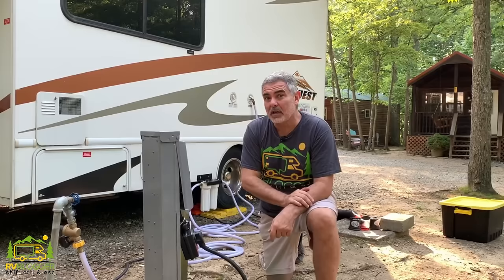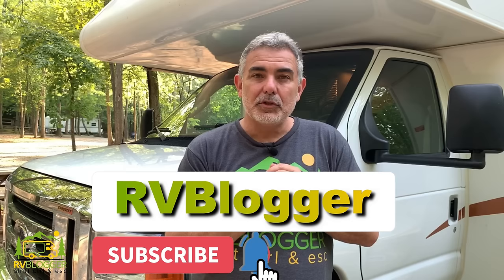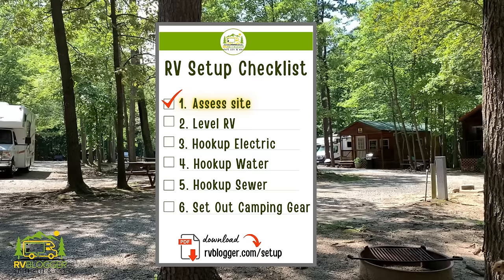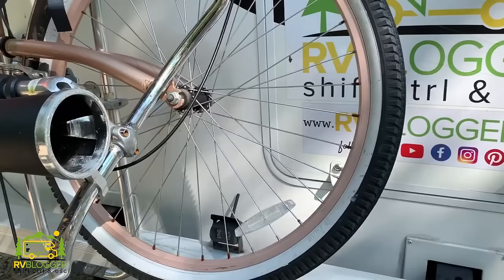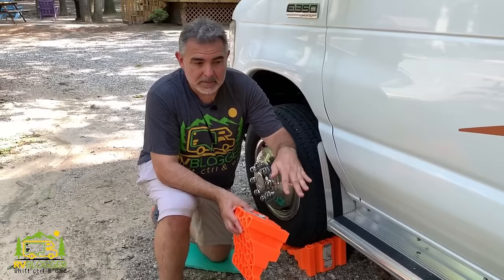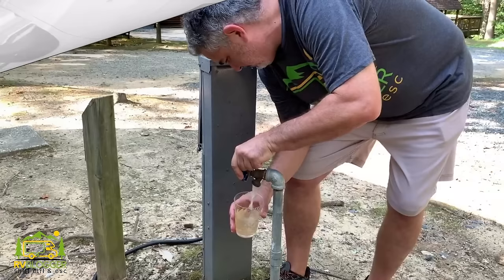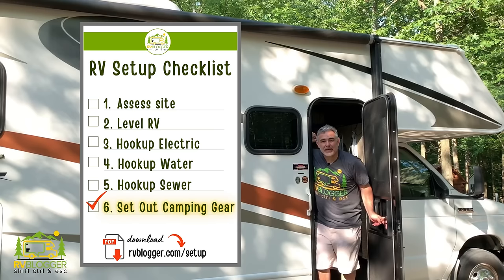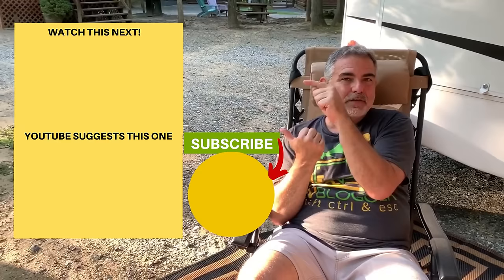How to Setup Your RV Campsite for Beginners - Water, Sewer, Electric and Gear PLUS Newbie Checklist!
In this YouTube video, we show how we setup our hookups on our Class C RV at an RV campground.

To see all the gear we use to set up our RV Campsite please visit our RV Gear page at:

We cover how to hook up the water, sewer, and electrical for your RV or travel trailer. We also cover all the gear you will need to use to get all set up at your campsite!

In addition, we demonstrate how we assess our campsite before we back in and then how we use leveling blocks and wheel chocks to get level and keep our RV from rolling.

We also share tips and tricks for how to easily set up an RV campsite that any RV beginner or newbie and easily understand.

And we also created an easy to follow checklist to help you get your RV campsite and water, sewer and electric hookups setup up quickly!

If you are an RV beginner - you might find the amount of RV Gear you need to get started very overwhelming -  and expensive!

If you want to make sure you buy the right gear the first time please check out our RV Gear page and you can scroll down the page and find the exact gear we use on our RV! You can find our RV Gear page at: